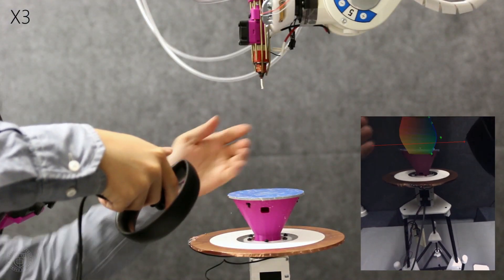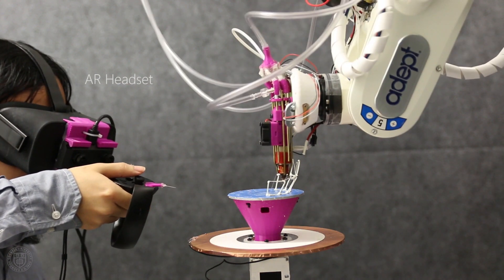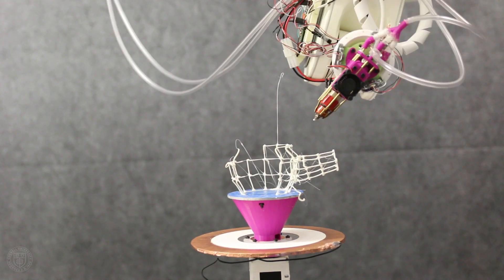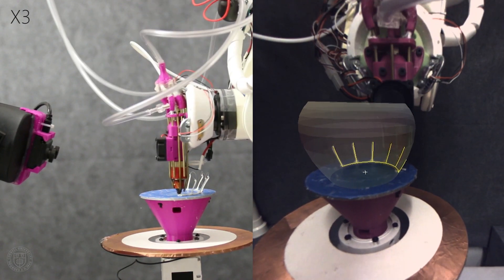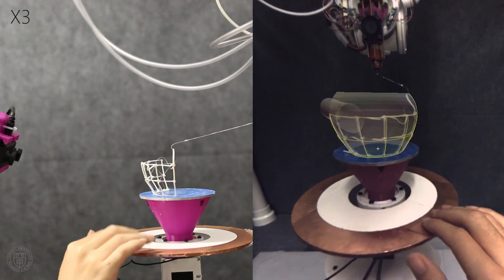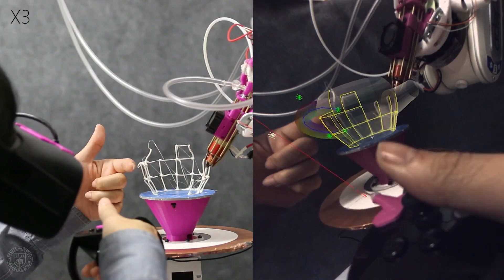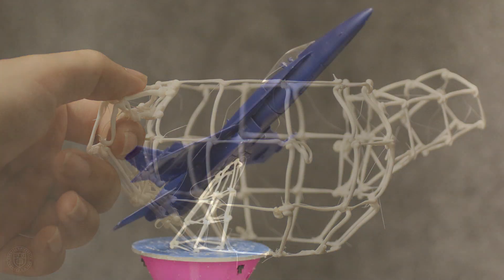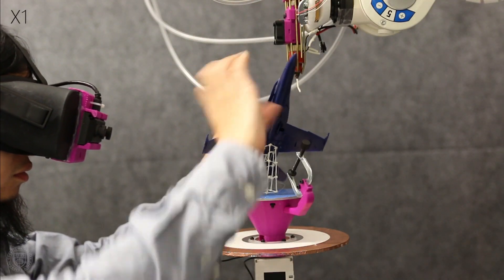RoMA: Interactive Fabrication with Augmented Reality and a Robotic 3D Printer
We present Robotic Modeling Assistant (RoMA), an interactive fabrication system providing a fast, precise, hands-on and in-situ modeling experience with an augmented reality CAD editor and a robotic arm 3D printer.

As a designer creates a new model using RoMA AR CAD editor, features are constructed concurrently by a 3D printing robotic arm sharing the same design volume. The partially printed physical model then serves as a tangible reference for the designer as she adds new elements to her design.

With RoMA, users can integrate real-world constraints into a design rapidly, allowing them to create well-proportioned tangible artifacts. Users can even directly design on and around an existing object, and extending the artifact by in-situ fabrication.